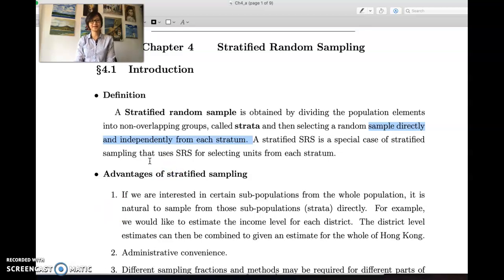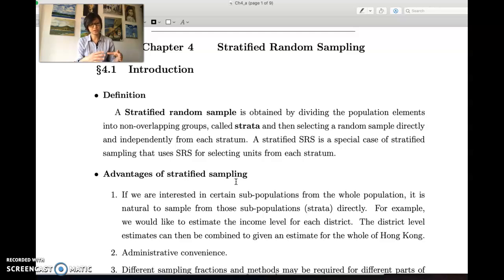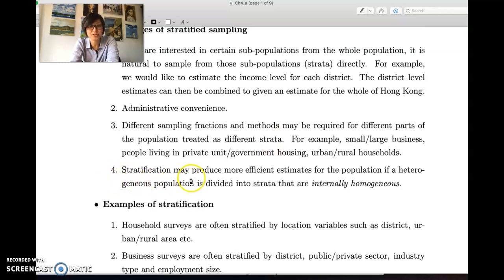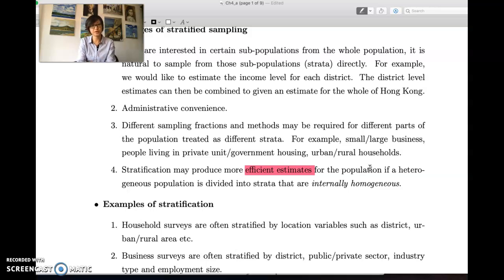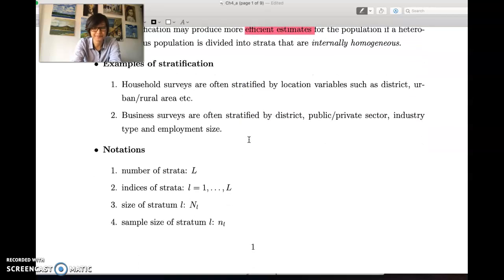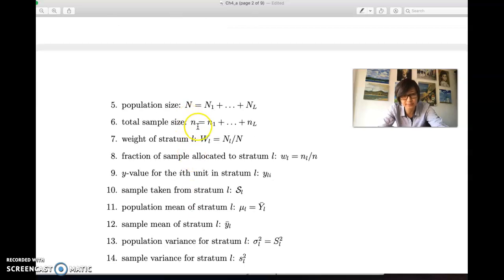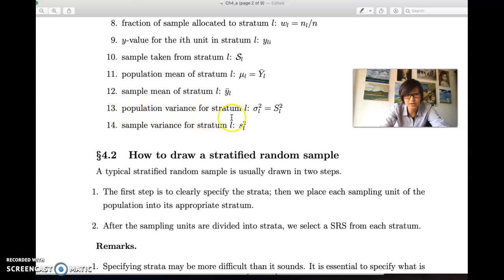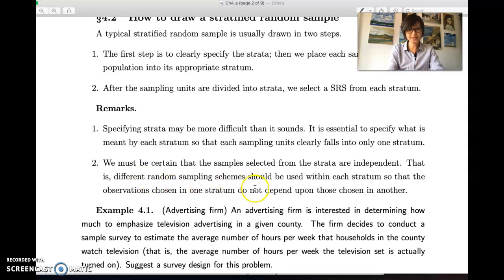STAT3617_Ch4_Intro